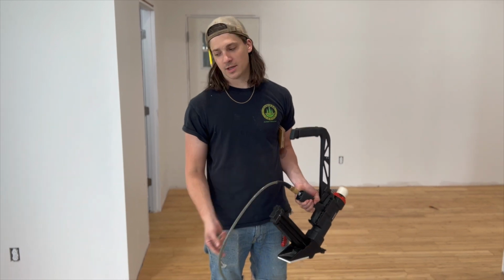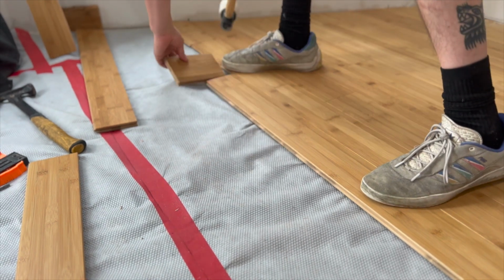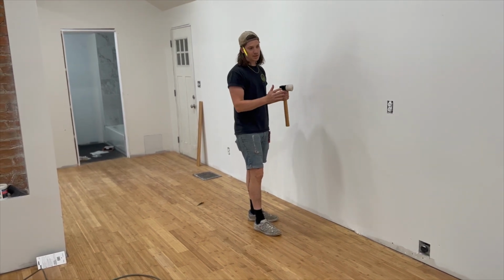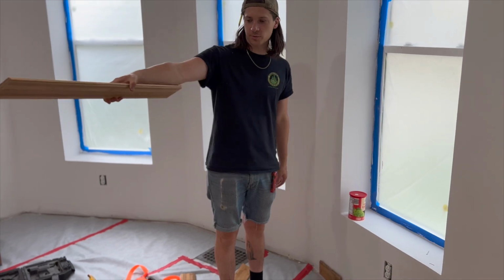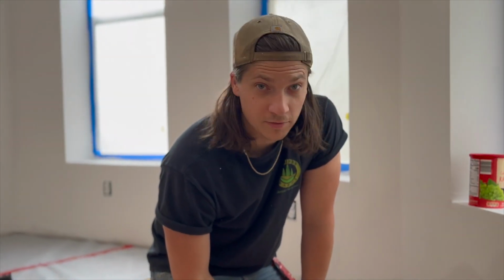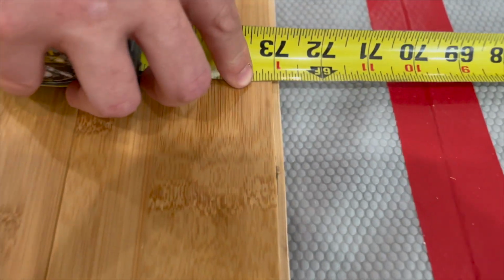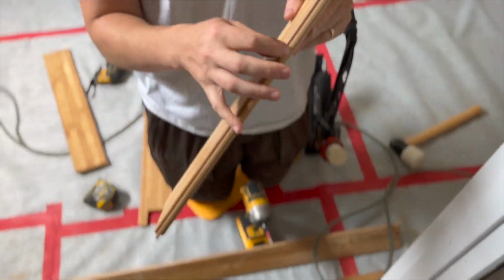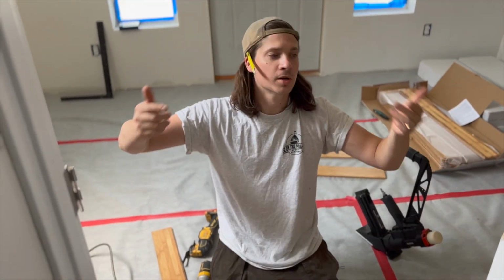How To Install A Hardwood Floor | Tips For Hardwood Floor Installation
If you are installing a hardwood floor for the first time, you want to make sure you start well by starting the right way! Installing a hardwood floor can be done with typical DIY skills if you have the right tools , basic knowledge plus tips and tricks and bring a careful eye to detail. The finished hardwood floor is truly beautiful so the effort to do the bamboo floor install is well worth the time and effort.
The hardwood flooring boards were about 3.5 inches wide and 5/8 inch thick.
Flooring Stapler
3PLUS HFSNSP 2-in-1 Pneumatic Flooring Nailer/Stapler

Freeman P50LSLW Lightweight Pneumatic 2-in-1 15.5-Gauge and 16-Gauge 2" Flooring Nailer / Stapler with Flooring Mallet and Interchangeable Base Plates

WORKPRO 8016 Pneumatic Staple Gun, 21 Gauge Upholstery Stapler with 1500pcs Staples 1/4"to 5/8", Air-Powered, Rear Exhaust, for Carpentry, Woodworking and DIY Projects

Flooring Mallet
Powernail 3MI White Weighted Mallet for Flooring Nailers and Staplers

Flooring Cleats
DeWalt DWFLN-200 2" L Shaped Flooring Cleats (1, 000 Per Box)

Air Compressor
PORTER-CABLE Air Compressor, 6-Gallon, Pancake, Oil-Free (C2002-ECOM)

VEVOR 6.3 Gallon Air Compressor, 2 HP 3.35 CFM@90PSI Oil Free Air Compressor Tank & Max. 116PSI Pressure, 70 dB Ultra Quiet Compressor for Auto Repair, Tire Inflation, Spray Painting, Woodwork Nailing

Chop Saw W/ Miter
DEWALT Miter Saw, Single Bevel, Compound, 10-Inch, 15-Amp (DWS713)

If you click on any of the listed amazon links there or in this description and buy, we thank you for helping us out as a channel. Thanks for the help in supporting our channel and enabling us to keep us making videos!
Thx much!

For even more home renovation and real estate info visit out website at housebarons.com For more content be sure and check us out

00:00 Introduction
00:11 Basic Tools
03:04 Laying Out the Floor
05:55 Angled Cuts
09:10 Check Your Progress
10:47 Change Directions
11:51 Adding a Tongue
12:36 Secure Starter Row